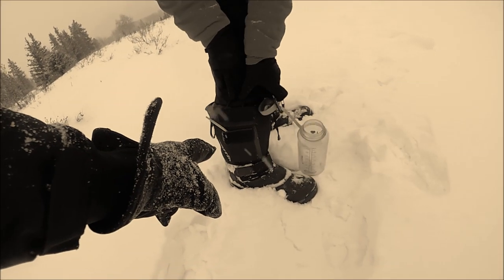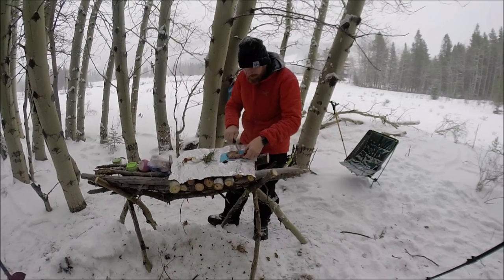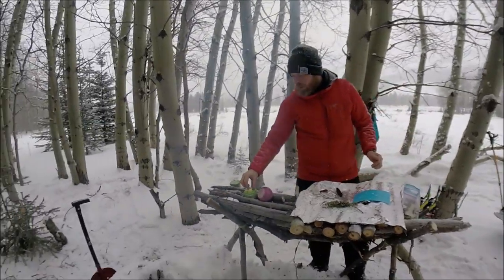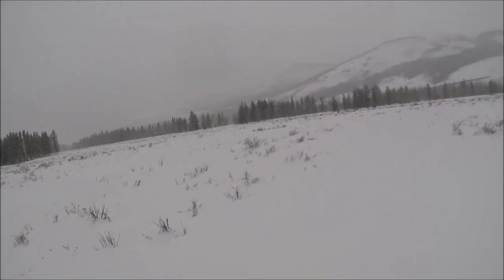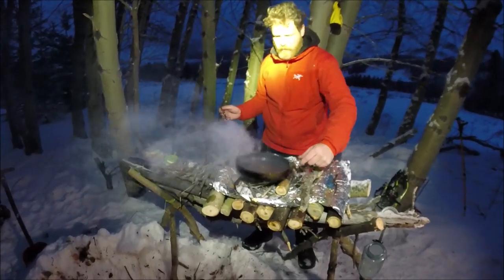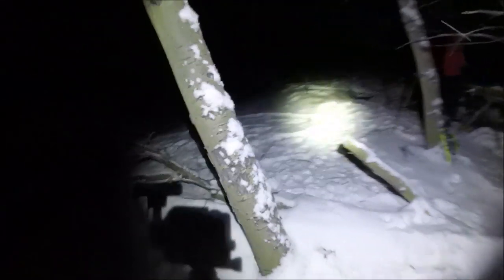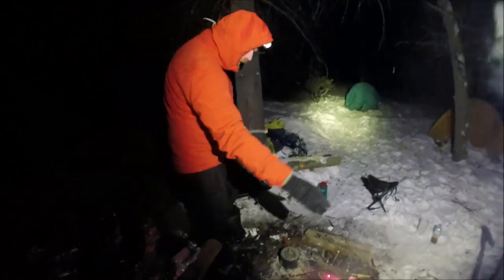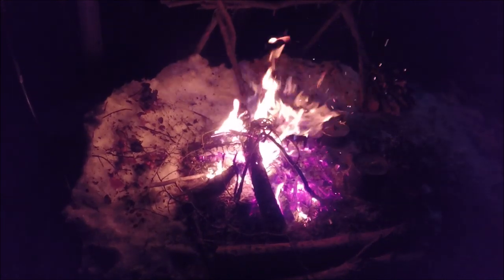Winter Backpacking in Kananaskis' Highwood River valley - Part 1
My first overnight backpacking trip of 2020.  I'm joined by Chef Evan Robertson who asked me for a meal suggestion two days before the trip.  I replied with the first two words that came to mind - Beef Stroganoff.  This is a popular dehydrated menu option.  I've had it many times over the year.  AlpineAire, Backpacker's Pantry, Mountain House and other makers of dehydrated meals all had it as a selection over the year, and it was always a favorite of mine.  But none of those compare to Evan's original take on this classic dish.

Kananaskis is a large protected area south of Calgary, Alberta.  We head into the Highwood River area for a quick overnight trip.  We only hiked in 5 km and setup camp.  The snow is deep enough that we had to hike using snowshoes.  The forecast was in the low -10C so we just brought out tents and winter sleeping bags.